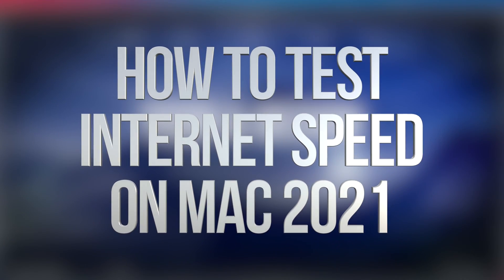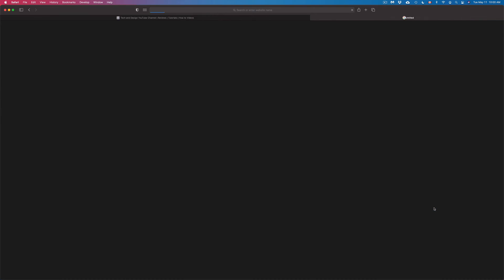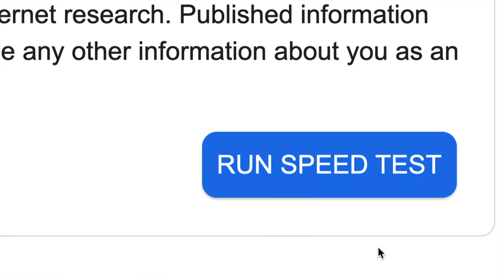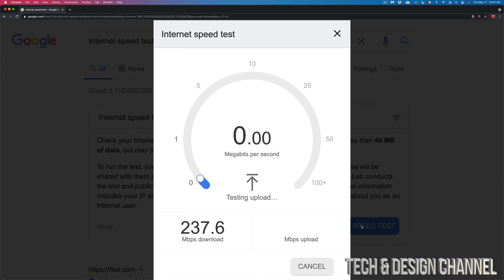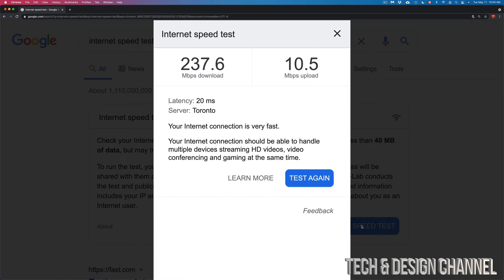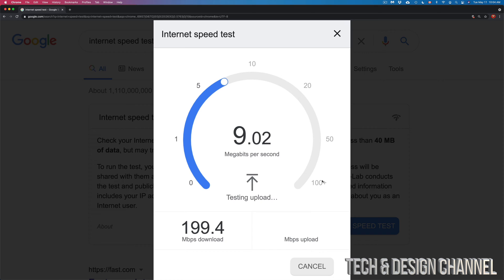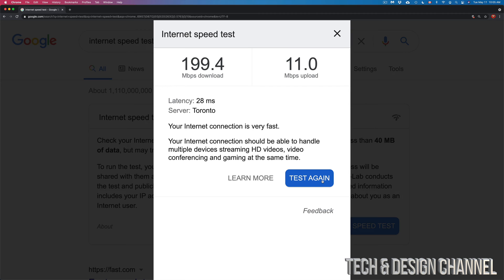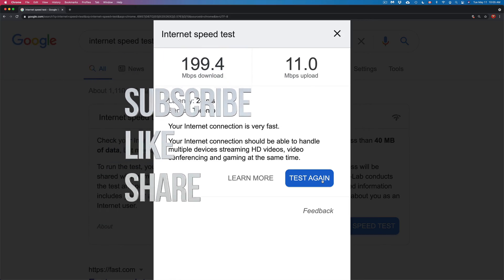How to Test Internet Speed on Mac 2021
Test Internet Speed - Macbook, iMac, Mac mini, Mac Pro